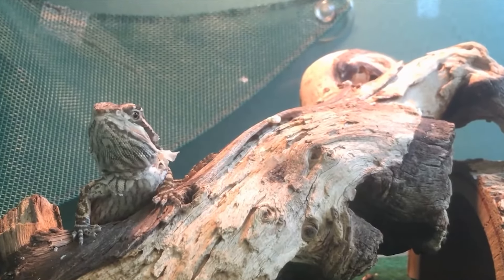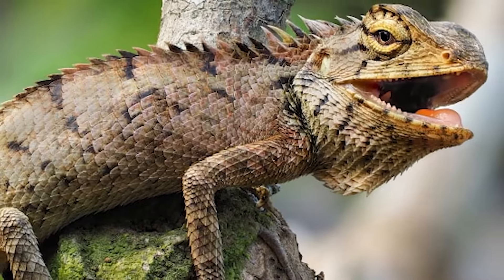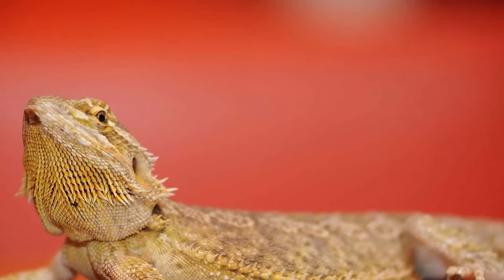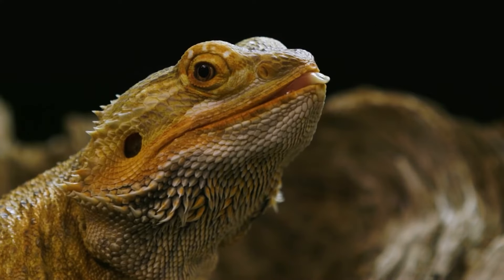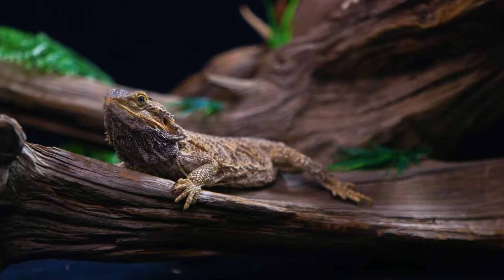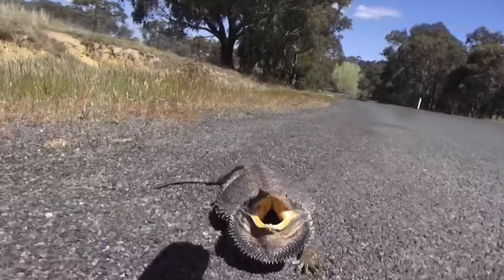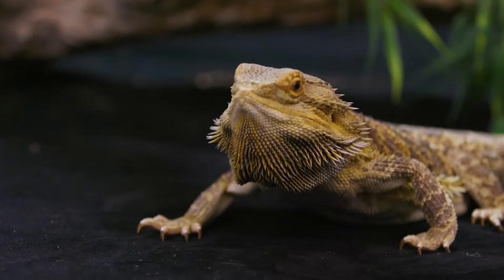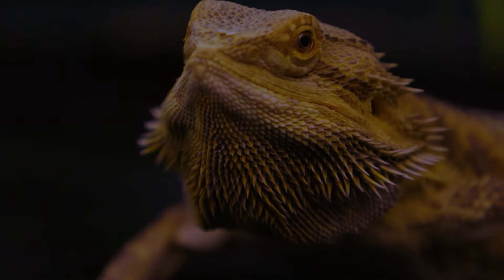Is Your Bearded Dragon Sick? Here Are The Signs Of A Sick Bearded Dragon!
______________________________________________________________________________________________________________________________________________________________________________________________________________________________________________________________ There are several signs that may indicate that a bearded dragon is sick or experiencing health problems. Here are some common signs to look out for:

Changes in appetite: A decrease in appetite or refusal to eat can indicate that a bearded dragon is sick. Conversely, an increase in appetite can be a sign of certain health conditions such as parasites or metabolic diseases.

Changes in behavior: If a bearded dragon is lethargic, unresponsive or seems weaker than usual, it may be a sign that they are not feeling well.

Respiratory symptoms: Respiratory infections are common in bearded dragons and can cause symptoms such as wheezing, gasping, or discharge from the nose or mouth.

Digestive symptoms: Bearded dragons may experience diarrhea, constipation, or abnormal droppings if they are suffering from gastrointestinal problems.

Skin and physical symptoms: Skin abnormalities, such as discoloration or wounds, can indicate that a bearded dragon is experiencing health problems. Other physical symptoms may include swollen limbs, sunken eyes, or twitching.

If you notice any of these signs or symptoms in your bearded dragon, it's important to consult with a veterinarian who has experience in treating reptiles. An experienced vet will be able to diagnose and treat your bearded dragon's condition to help them recover as quickly as possible.